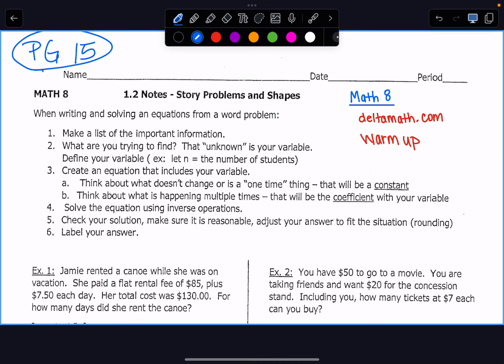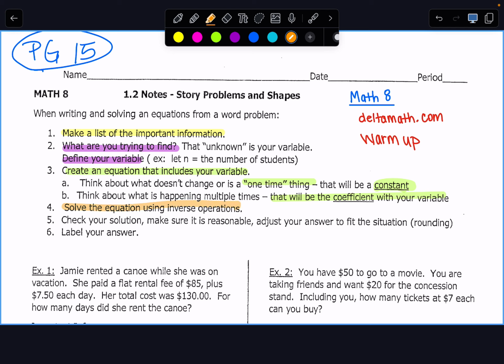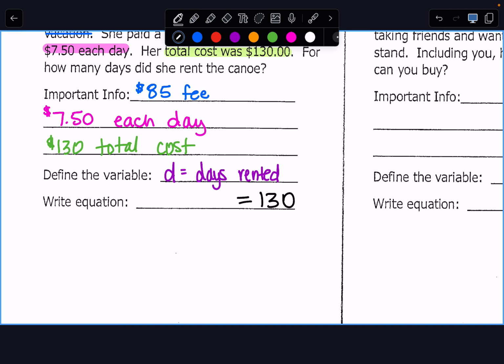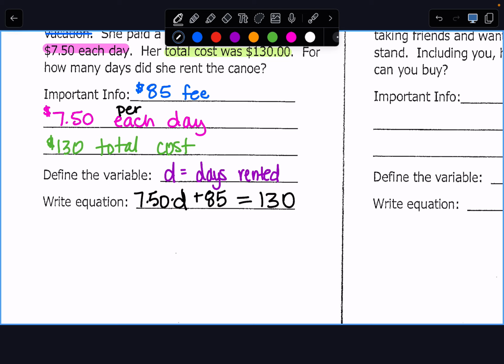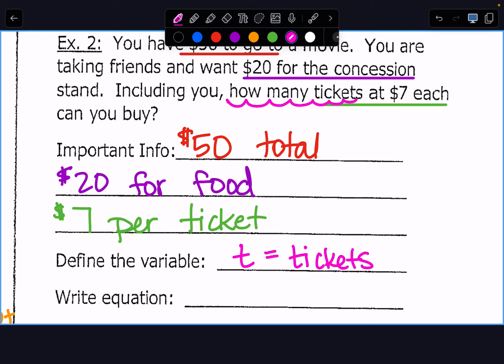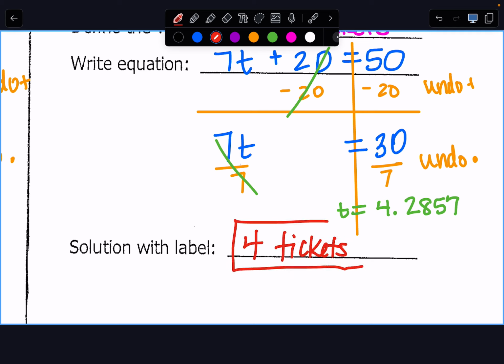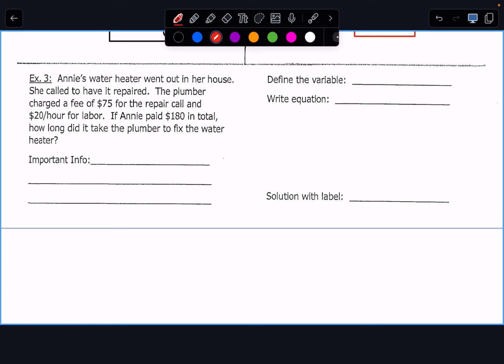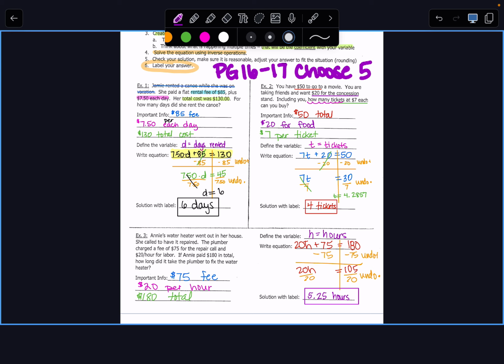2 Step Word Problems math 8 10/1/24